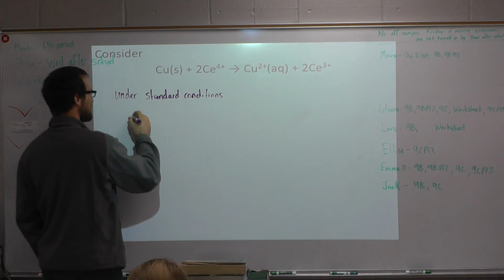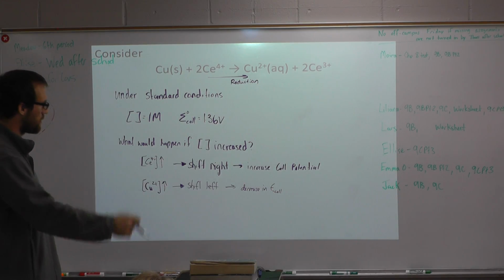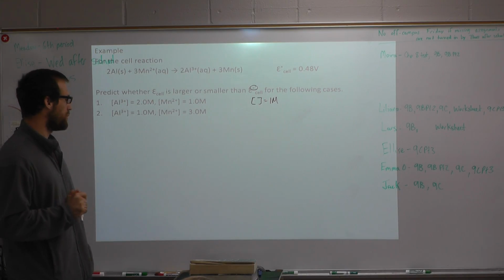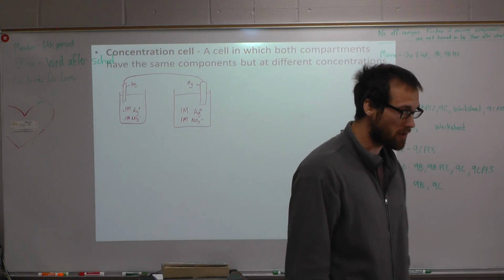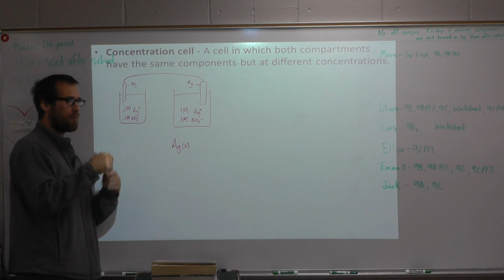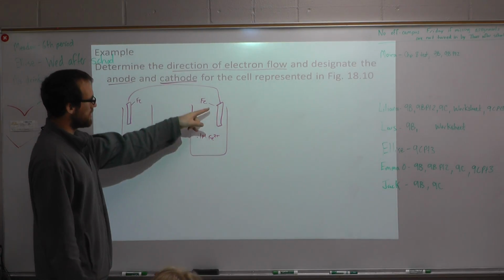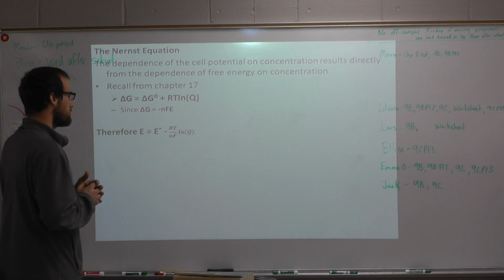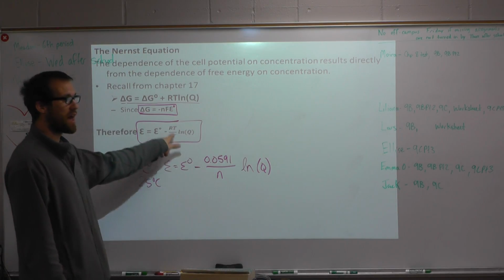18.5 Day 1